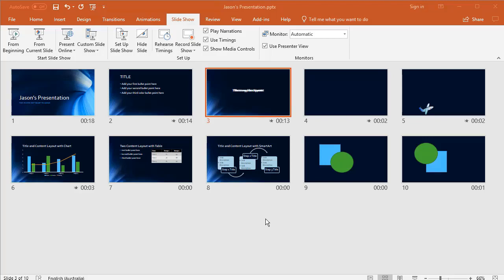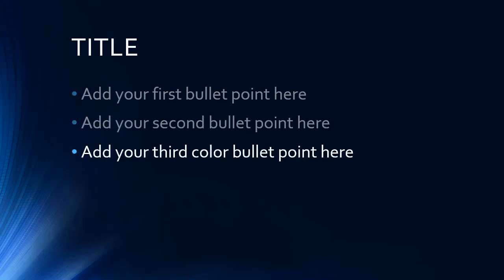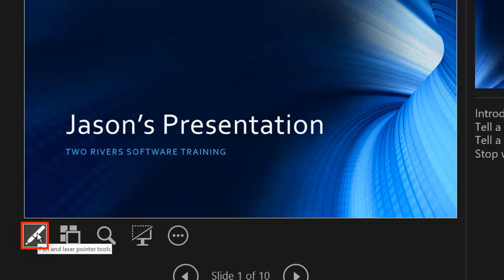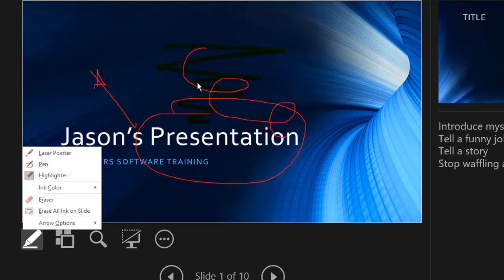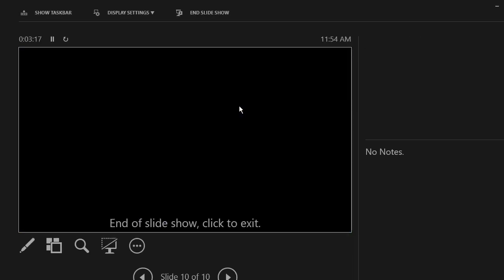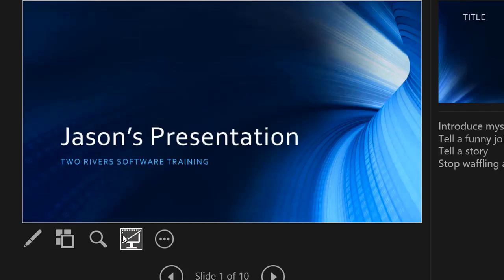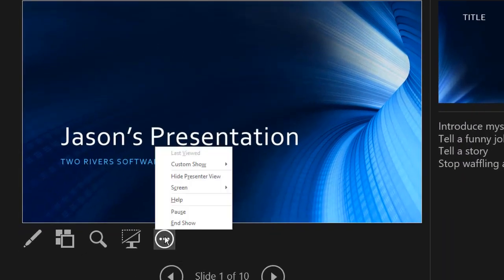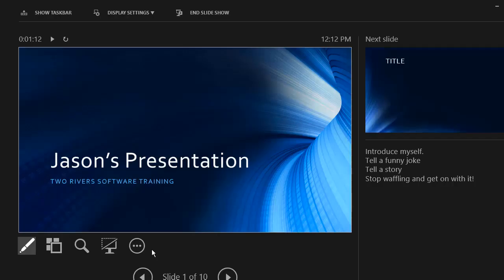How Pros Use PowerPoint Presenter View For Full Control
PowerPoint Presenter view is the hidden gem within PowerPoint It gives you a back-of-house view of your slide deck. You (or your assistant) can navigate to any slide, zoom, annotate or check your speaker notes providing a seamless experience for your audience.

Hire Jason to fix your broken slide decks or to get private 1-on-1 Zoom coaching

(free training on the blog)